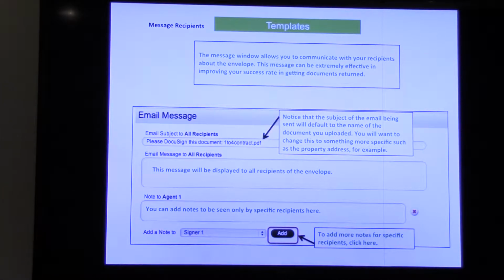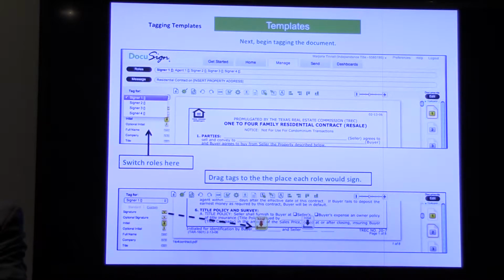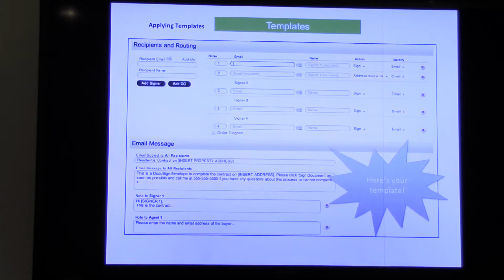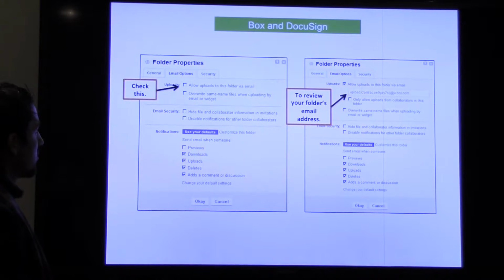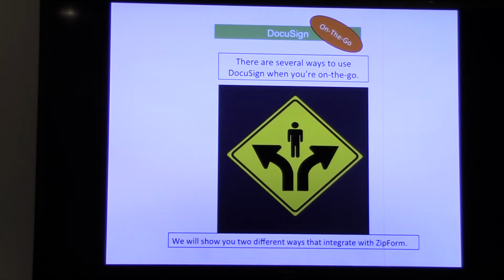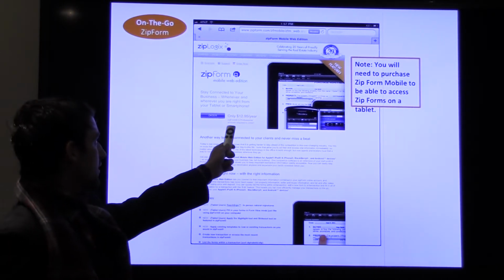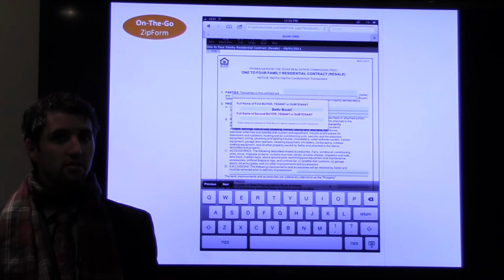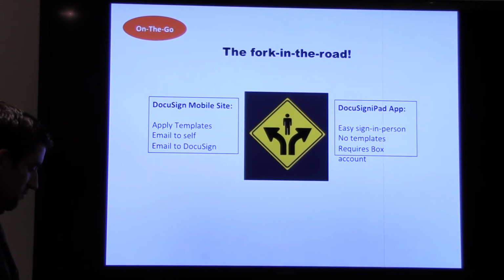DocuSign and ZipForms ADVANCED 2 - Dylan Richard